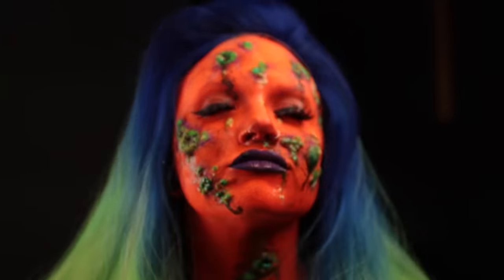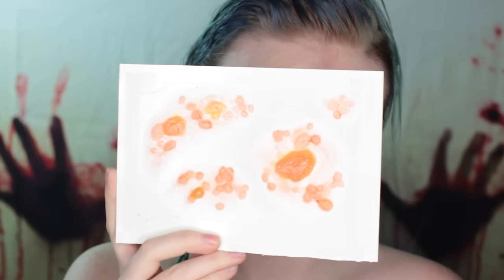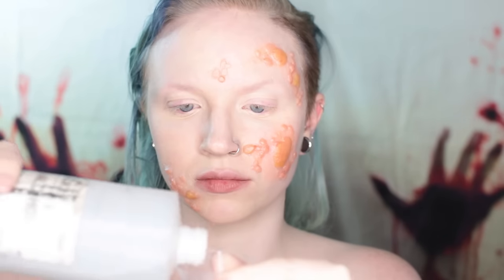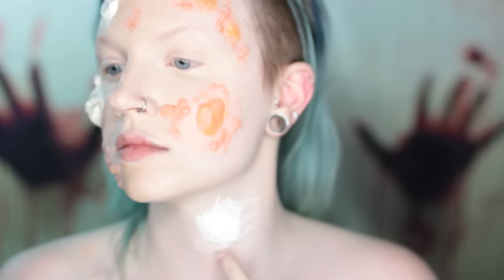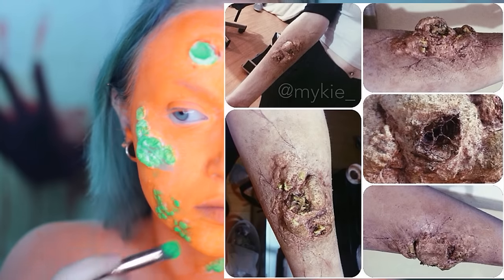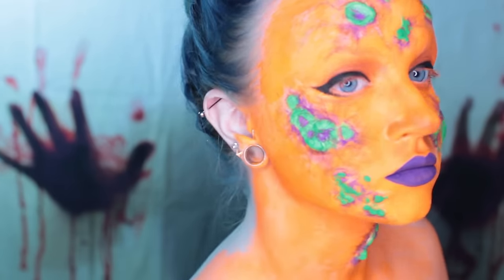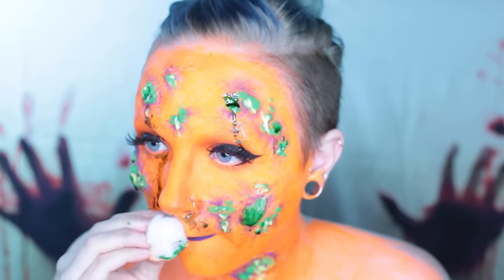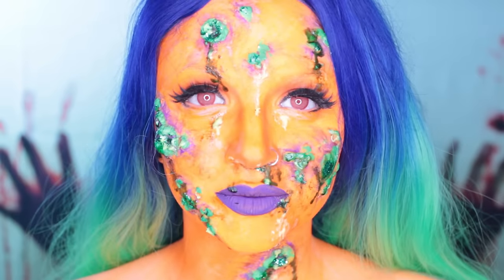Infected neon zombie -- FX makeup tutorial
Even zombaes get sick from time to time. Here's two easy ways to create boils and blisters for your recreation of this look or your own Halloween costume idea that needs it!

Materials used:
Tinsley Transfers
Kryolan UV aquapaints
Sugarpill Pro Palette
Paige Flutter Lashes
La Femme Lip Stain by CRC in Vampire Purple
Wig made by @hairhegoes on instagram
Contacts by Camo eyes

For more looks and extra shenanigans, follow me on other sites:
Tumblr: glamandgoremakeup . tumblr . com